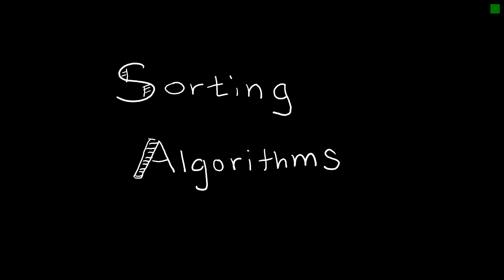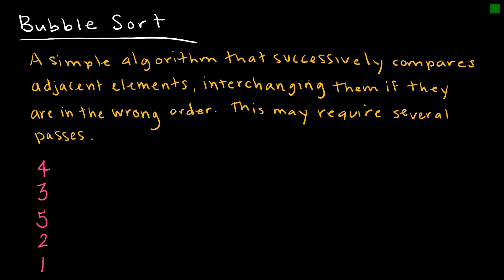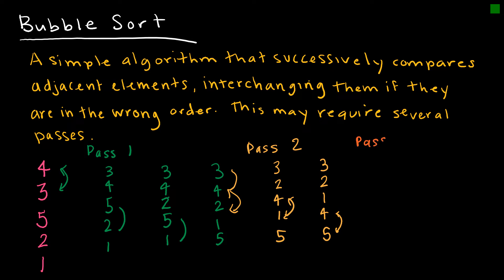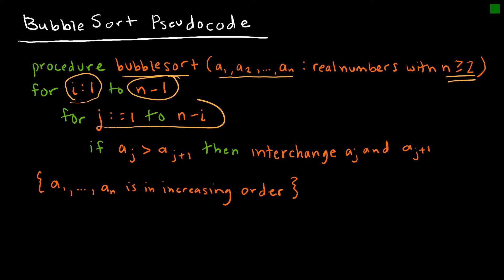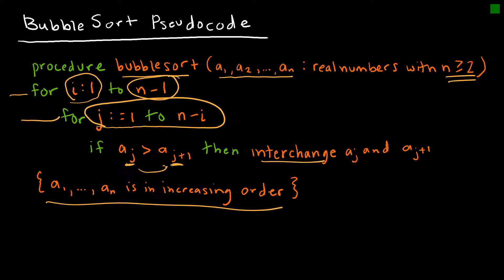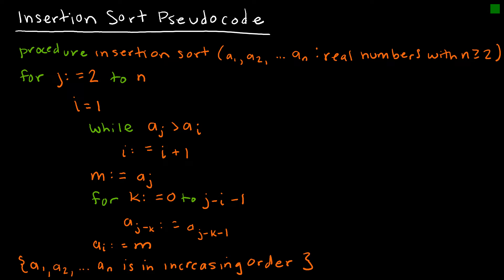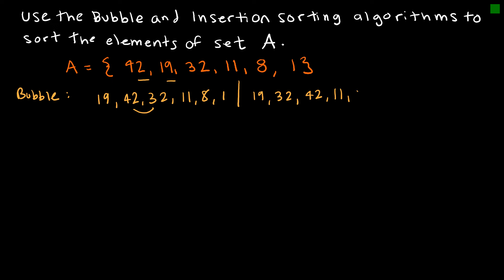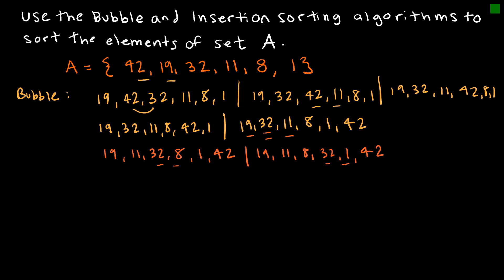Discrete Math 3.1.3 Sorting Algorithms